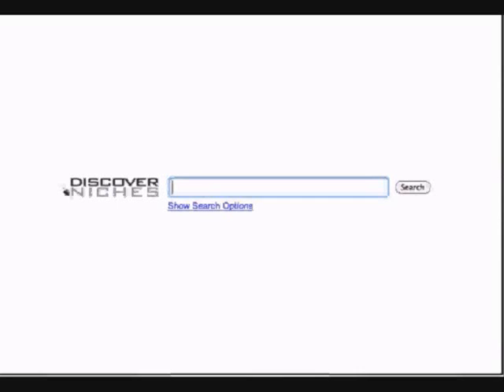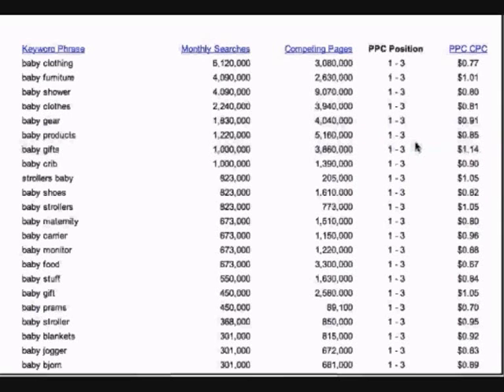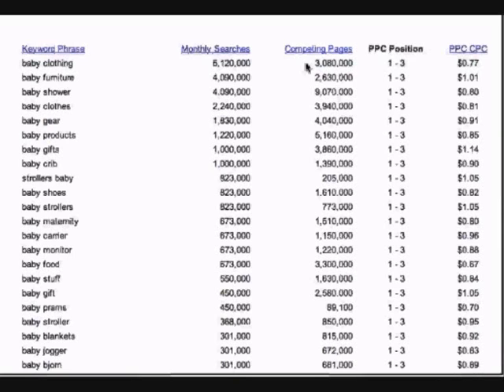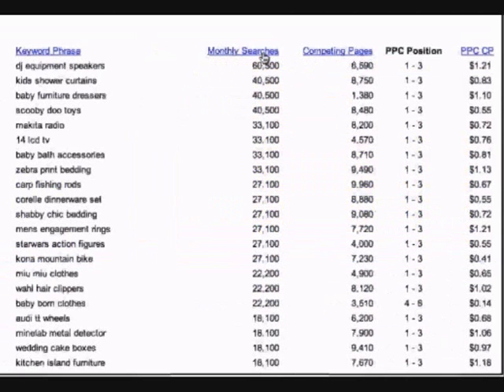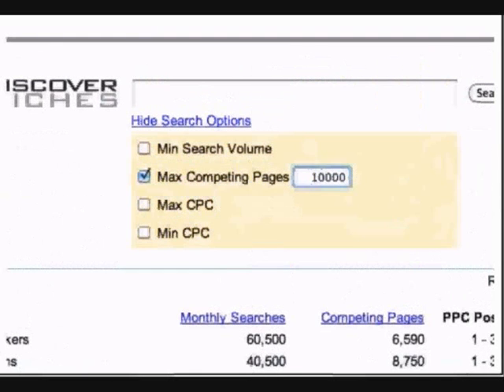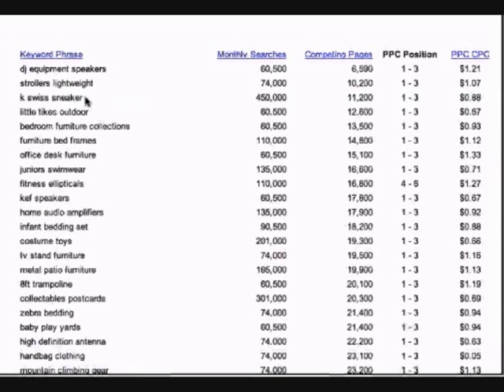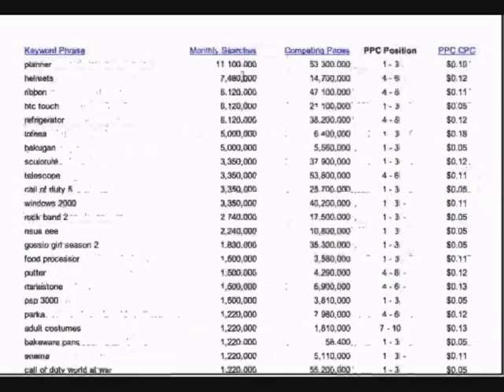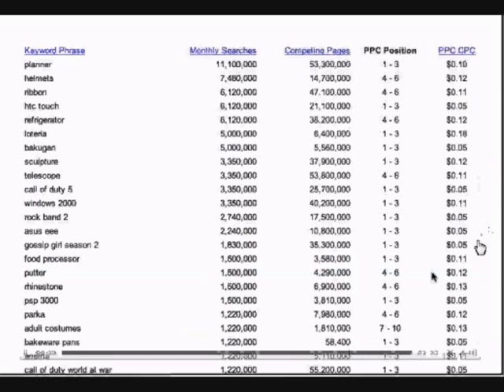Niche Blueprint 2 Discover Niches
Niche Blueprint 2 tool. Discover Niches tool in action. In this video, Steve Clayton demonstrate how Discover Niches can help you find profitable niche markets on the web.